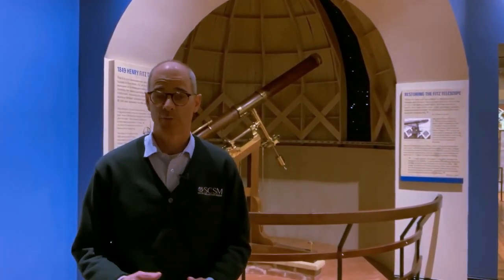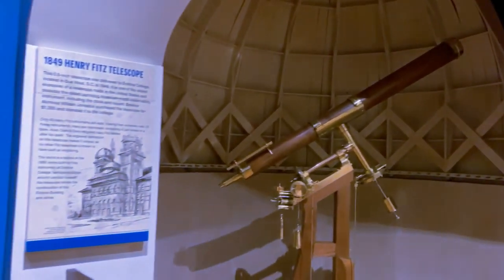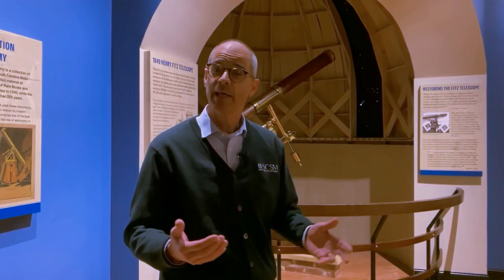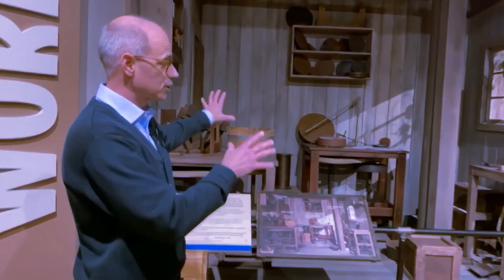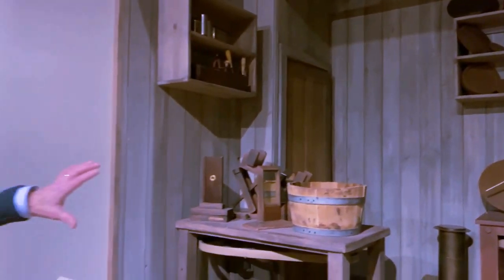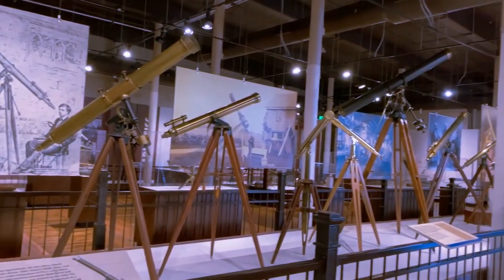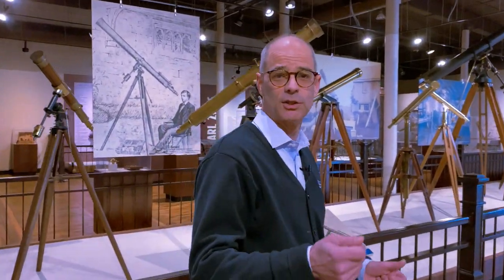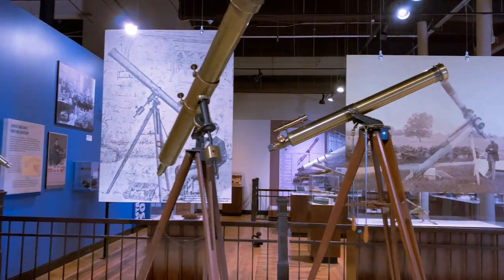History Highlight: American Made Telescopes at the South Carolina State Museum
The South Carolina State Museum is home to the best publicly owned collection of American made telescopes in the United States. Director of Education, Tom Falvey, gives a brief overview of the collection and shows of a few the instruments.